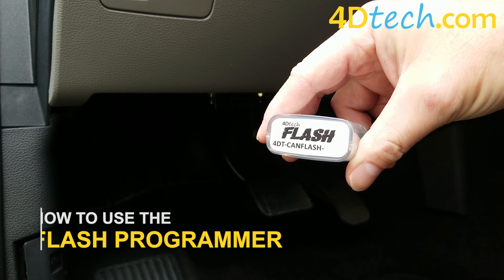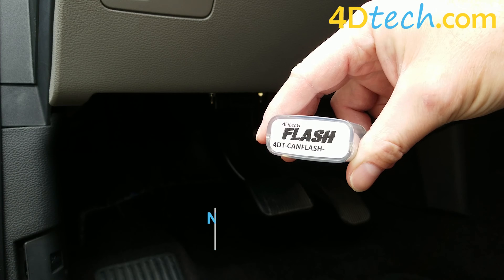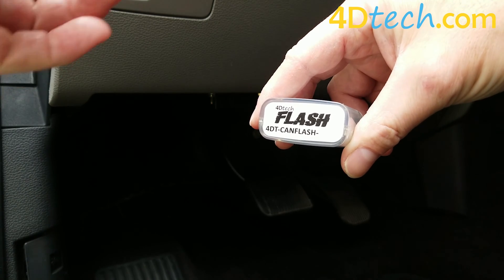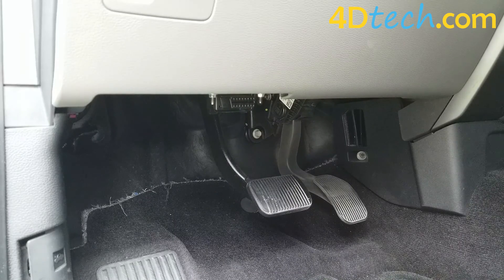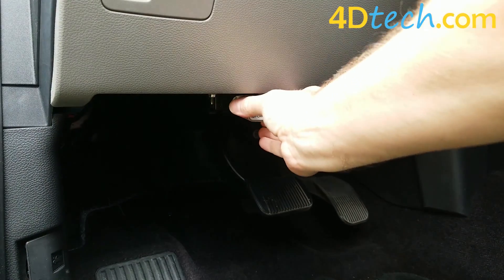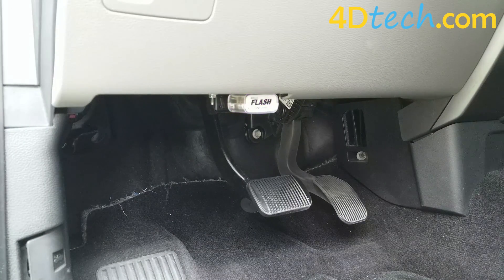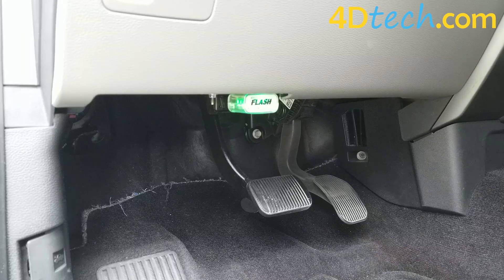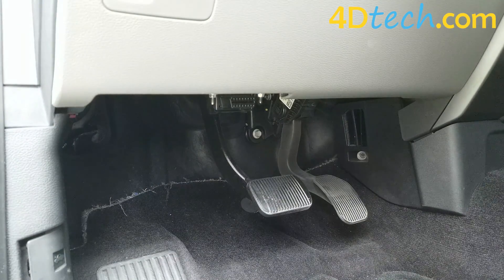Flash™ Programmer - Stand Alone Vehicle Programming from 4D Tech!